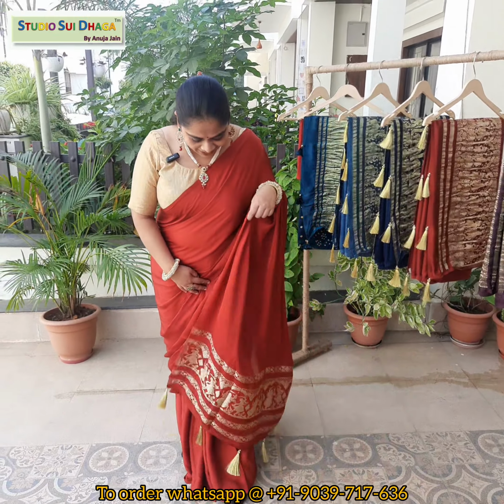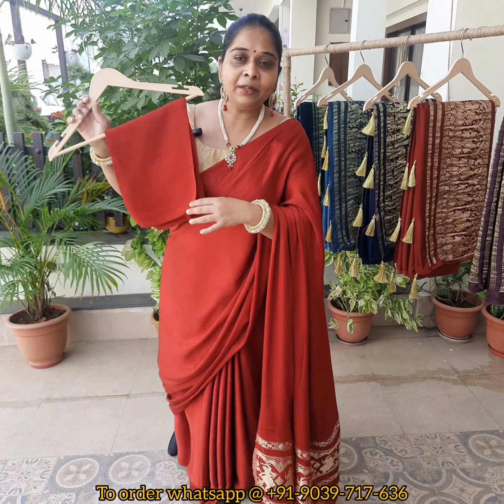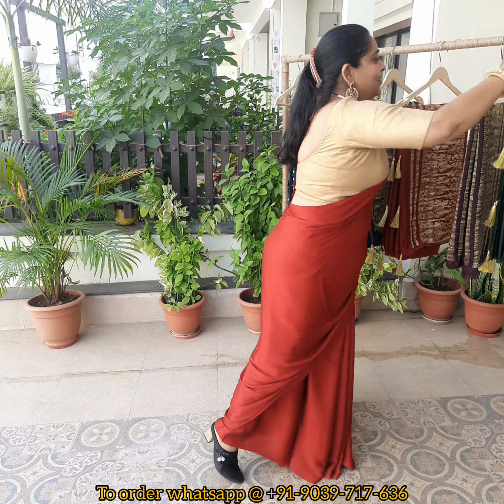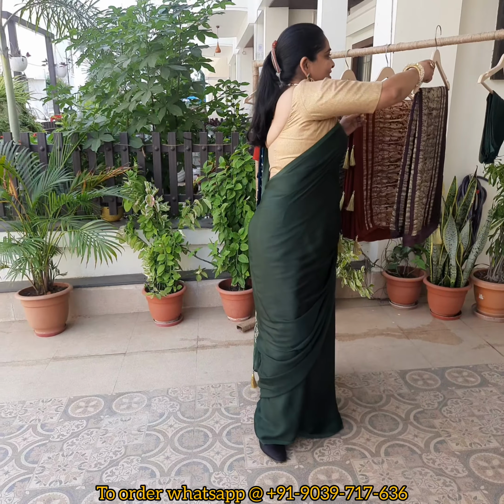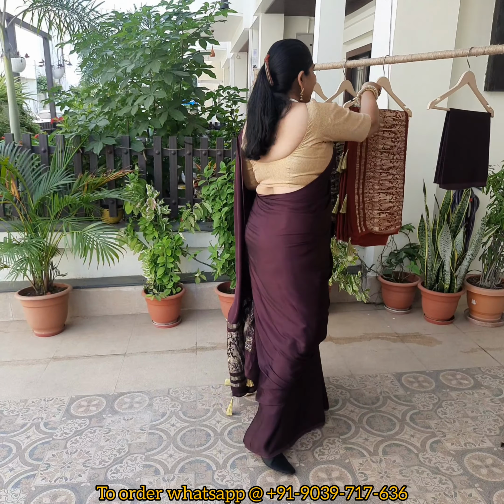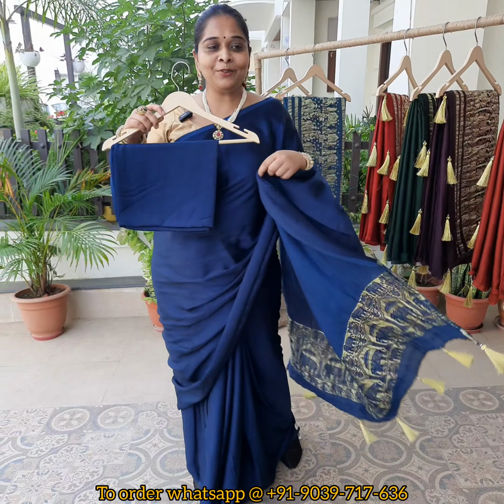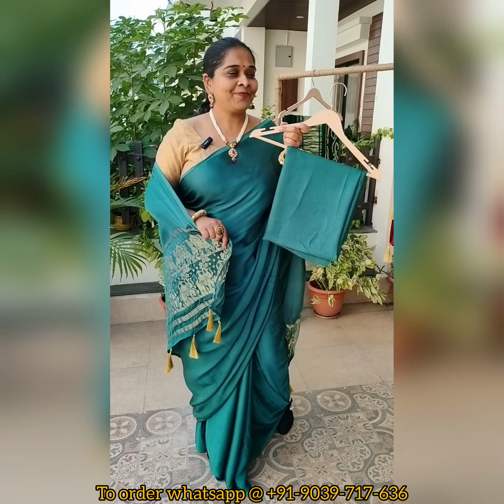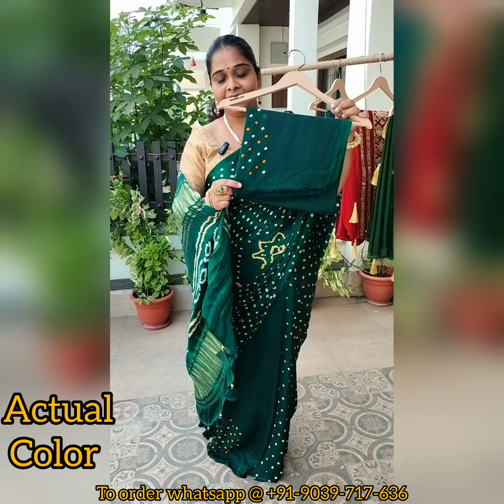Drape the Elegance, Feel the Difference : Modal Silk Saree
The Majestic Modal Silk Saree

Delve into the world of luxurious drapes with the modal silk saree. A harmonious blend of nature's finest modal fibers and the timeless sheen of silk, this saree offers unparalleled comfort and elegance. Its smooth texture glides gracefully, making every movement a symphony of beauty. The lustrous sheen, combined with rich, vibrant colors, captures the essence of traditional grandeur while offering a contemporary touch. Perfect for every occasion, the modal silk saree is not just a garment; it's an experience, a statement of sophistication. Embrace the magic of modal silk and let your elegance shine through.